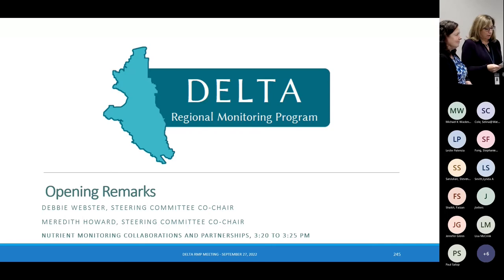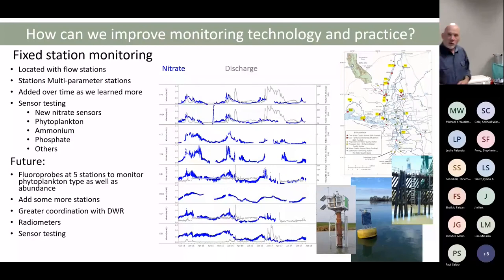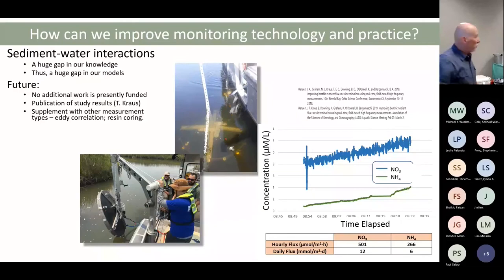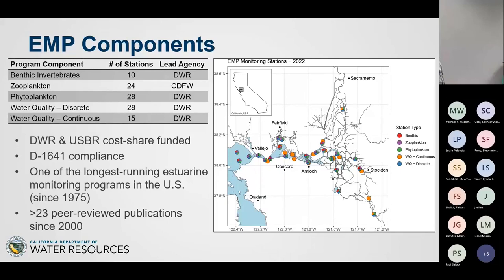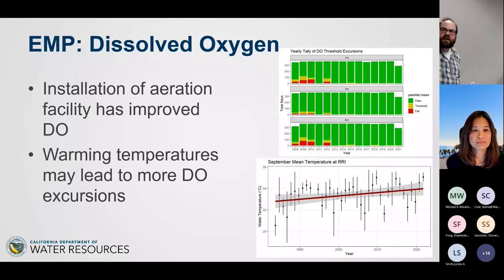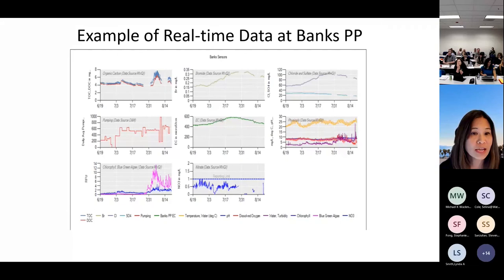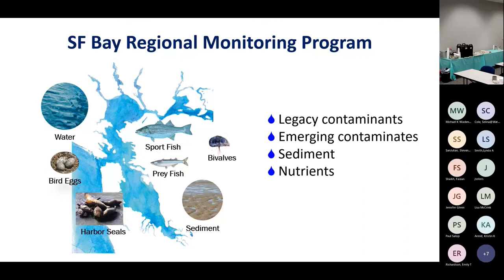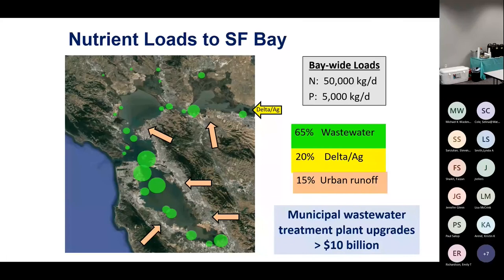Delta RMP Nutrient Symposium Nutrient Monitoring Collaborations and Partnerships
Updates from other monitoring programs in the Delta including short-term and long-term goals of those programs. Discussion focused on how the Delta RMP can develop partnerships and how collaboration can foster data sharing and maximizing resources.
00:00 Introduction by Delta RMP Steering Committee Co-Chairs, Debbie Webster (Central Valley Clean Water Association) and Meredith Howard (Central Valley Regional Water Quality Control Board)
00:54 USGS Nutrient Monitoring Program by Brian Bergamaschi (U.S. Geological Survey)
24:27 Department of Water Resources Municipal Water Quality Investigations (MWQI), Interagency Ecological Program (IEP), and Environmental Monitoring Program (EMP) by Ted Flynn (Department of Water Resources) & Leslie Palencia (Technical Consultant)
51:37 San Francisco Regional Monitoring Program (San Francisco Bay RMP) by Tom Mumley (San Francisco Bay Regional Water Quality Control Board)
1:15:48 Questions and Discussion